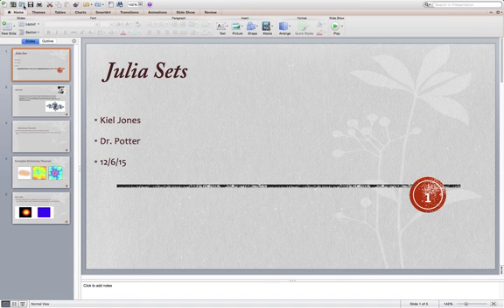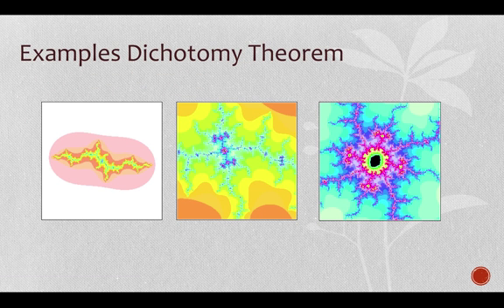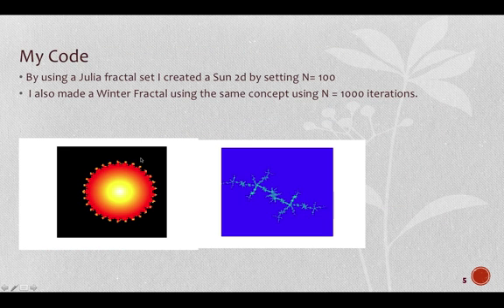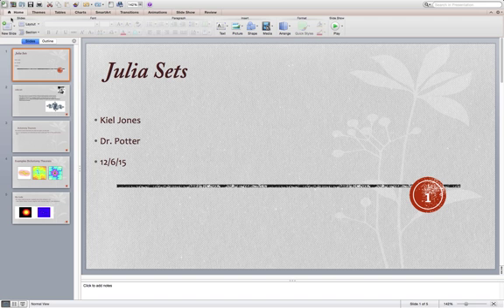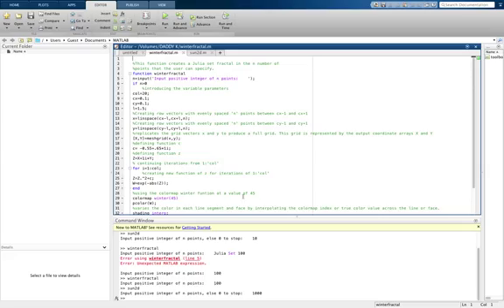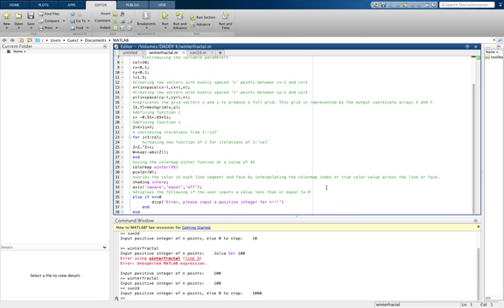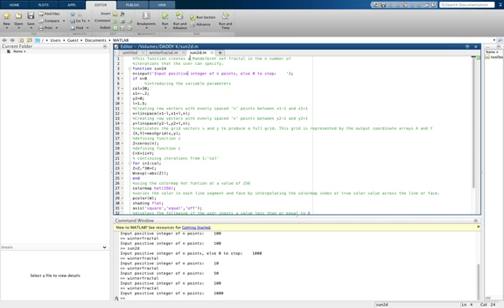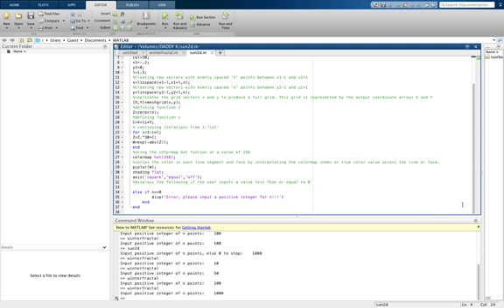Julia set final pres